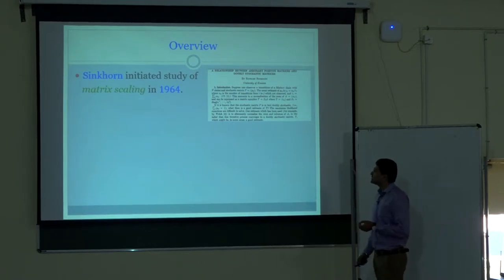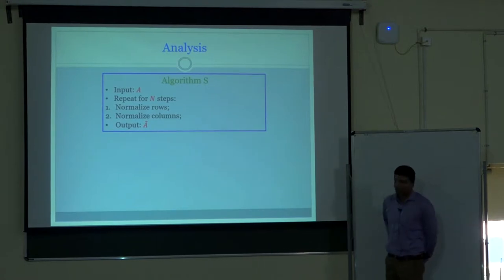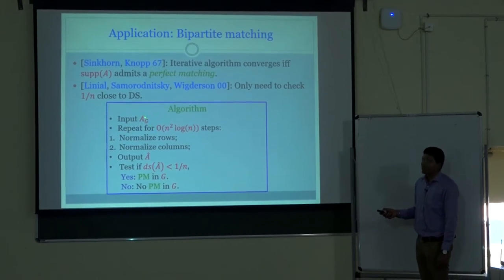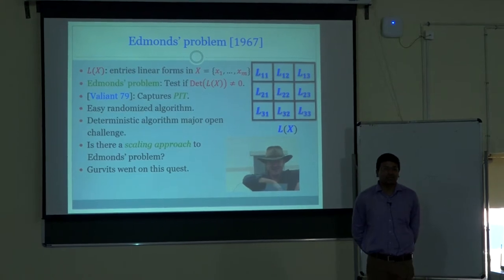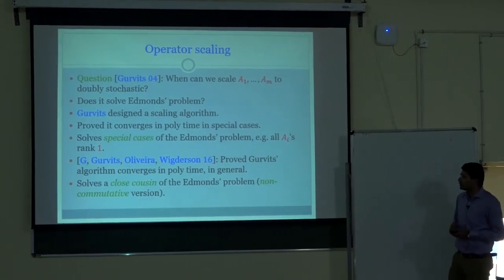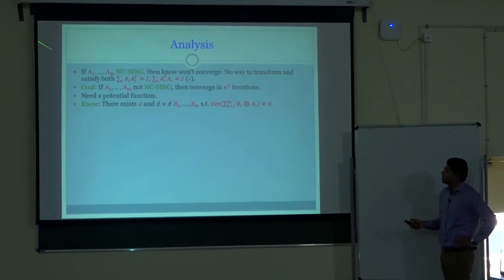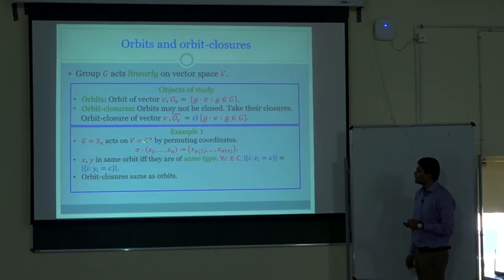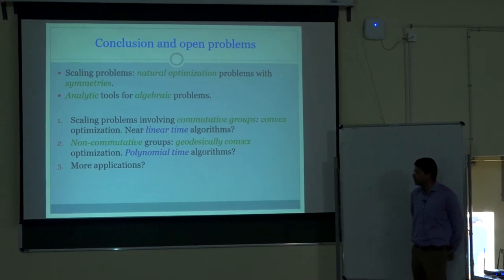Panorama of scaling algorithms and applications by Ankit Garg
Speaker: Ankit Garg
Title: A panorama of scaling algorithms and applications

Workshop on Recent Trends in Algorithms
NISER, Bhubaneswar

The story starts with Sinkhorn in 1964 who studied the problem of matrix scaling, where the goal is to scale, i.e. multiply rows and columns by scalars, a non-negative matrix to a doubly stochastic one. Since Sinkhorn’s work, matrix scaling has been extensively studied and has found applications in numerous areas such as statistics, numerical linear algebra as well as theoretical computer science. Next Gurvits, in early 2000’s, generalized these ideas in several directions. One generalization was operator scaling which recently resulted in a deterministic polynomial time algorithm for the non-commutative rational identity testing problem (one other generalization was in the direction of real stable polynomials which resulted in a “proof from the book” of the Van der Waerden conjecture). It turns out these scaling problems arise naturally in the context of group actions and invariant theory which provide a further plethora of scaling problems. Some additional problems that fall under this umbrella are the so called non-uniform scaling problems which include Brascamp-Lieb inequalities, Horn’s problem, quantum marginal problem etc. Algorithms have been recently designed for many of these scaling problems as well. We will catch a glimpse of this exciting story.